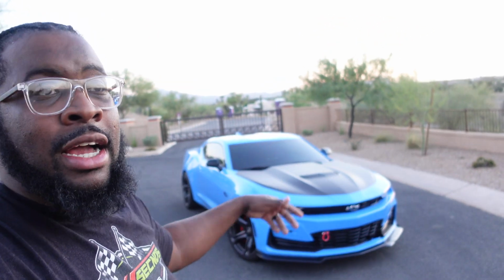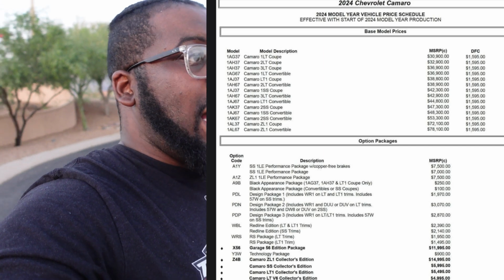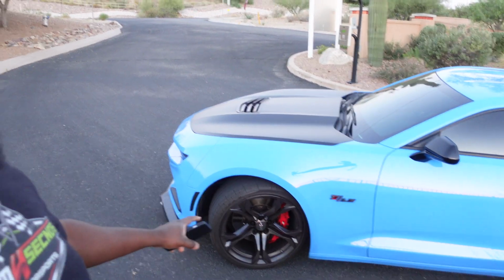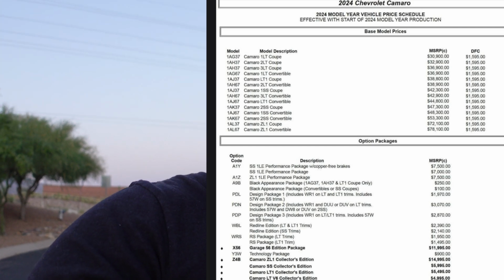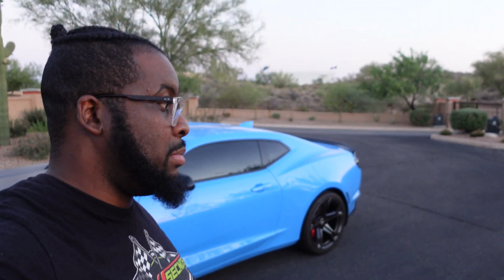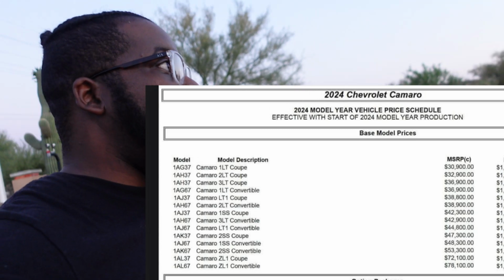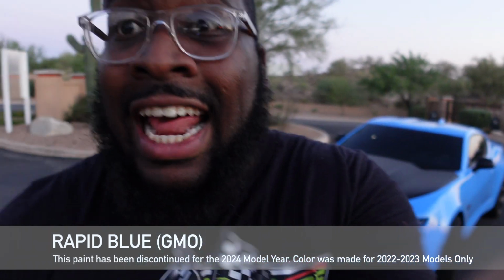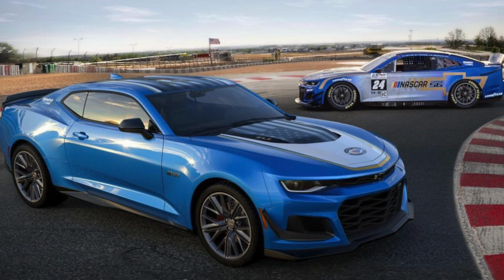2024 Chevrolet Camaro Prices Are Here! How Much Will It Cost You?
Let’s Connect
🏁 Personal Instagram: @bluprint_1le
🏁 Apparel Brand: @team4_motorsports

Workhorse Camera
Smallrig Bluetooth Controller for Sony Cameras
Govee LED Lights
Camera Lens
Camera Manfrotto Tripod
Smartphone Manfrotto Camera Mount
Rode VideoMicro GO
Camera Battery Pack
GoPro Headrest Mount
Camera Screen Protector
GoPro Hero7

MTM Hydro 28 Special Foam Cannon and Spray Gun

Brake Fluid Flush:
All Star Performance Bleeder Valve
Brembro HTC64T - Brake Fluid

Rear Diff Flush:
Rear Diff Fluid
Fluid Pump

Engine Oil Change:
Mobil 1 0W-40

Conquer Track Day Helmet